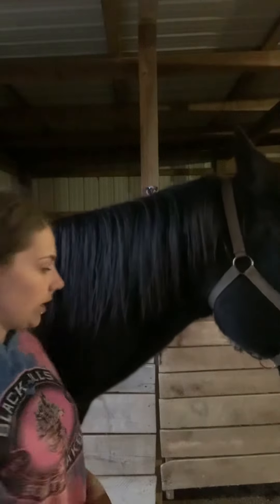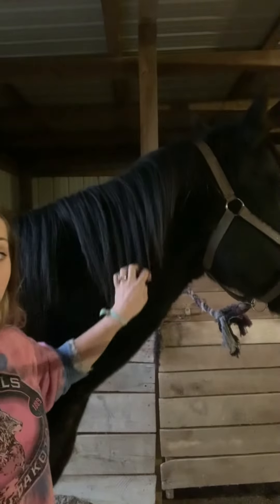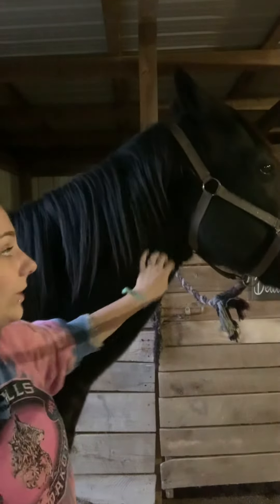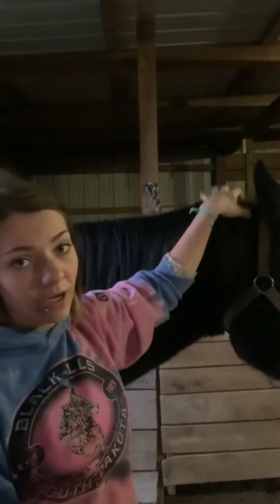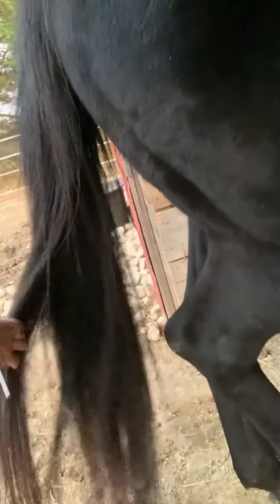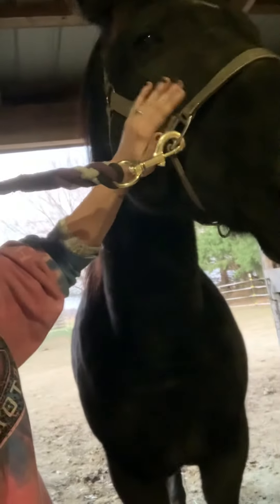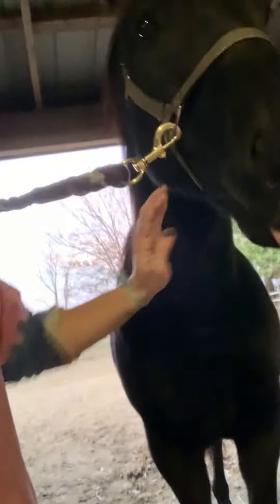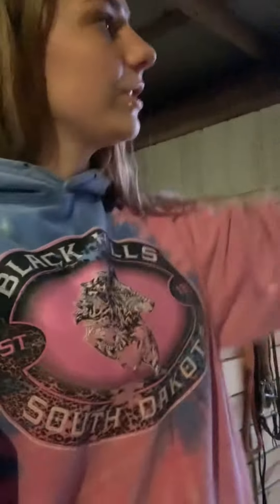Show Prep Grooming